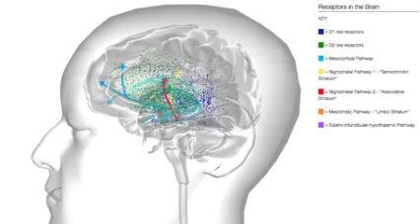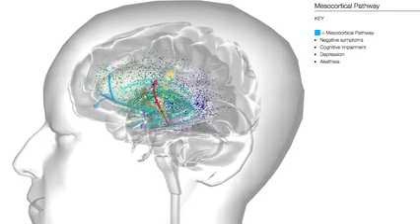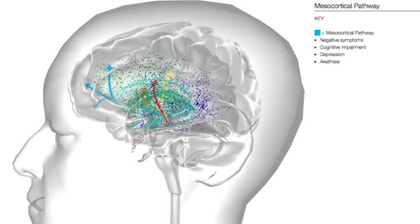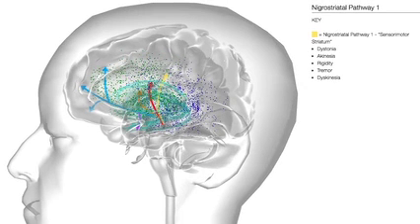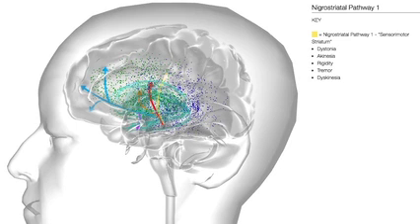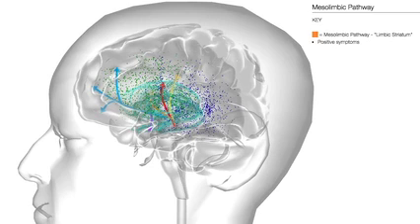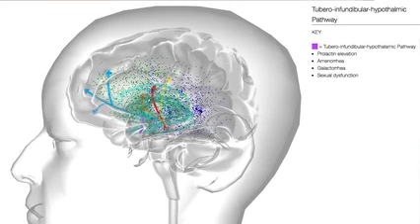Current and Emerging Therapies for Schizophrenia: How MOA Affects Clinical Outcomes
The second episode of this schizophrenia CMEOcast podcast series explores the MOAs of current and emerging therapies for schizophrenia. Expert faculty feature pertinent information on differentiating these MOAs as well as their influence on clinical outcomes, and learners have the option of an audio-only version of the episode or to view it with the additional resource of a faculty-guided tour of an animated 3-D model. Access, explore, and share this 3-D model with your patients and their caregivers to enhance knowledge related to treatment decision-making. View the activity